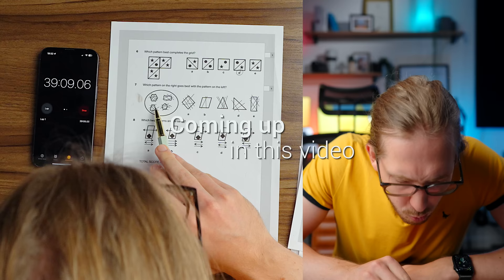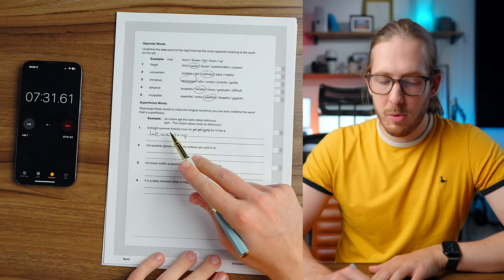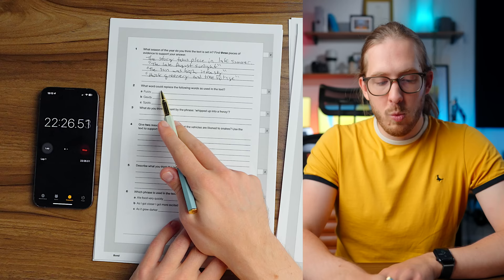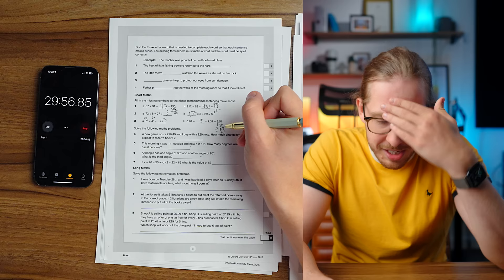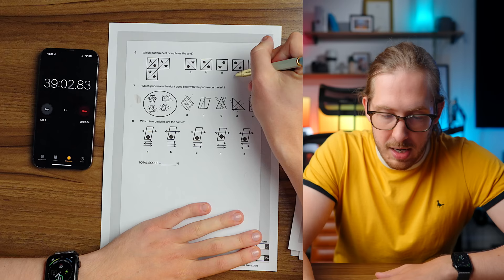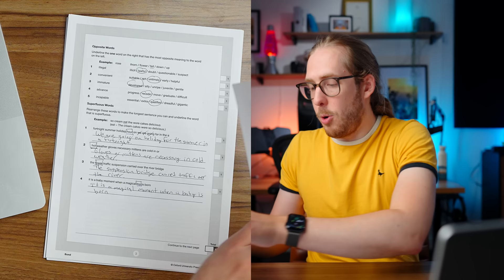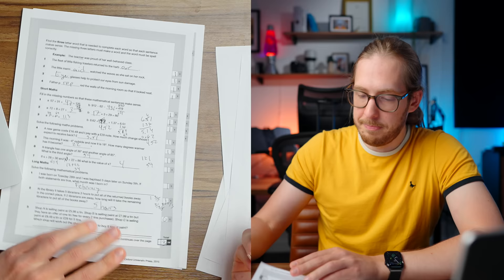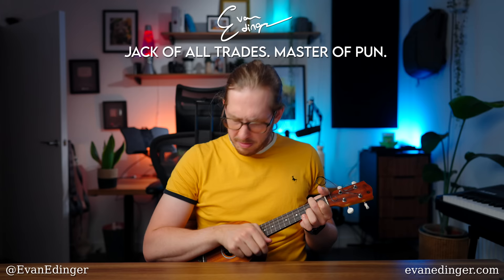American Takes British 11+ Grammar School Exam!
Well... that was significantly more difficult than the GCSE and A level!

Chapters:
0:00 Intro
1:32 English Reasoning
3:45 Vocabulary
5:02 Opposite Words & Superfluous Words
9:44 Reading Comprehension
16:22 Panic sets in
16:43 Short Math
19:41 Long Math
21:10 Data
22:50 Non-verbal Reasoning
24:50 Going back to problems I missed
27:55 The end of the 11+ exam
28:40 Marking/Grading the 11 plus
30:48 Phone a Friend
31:58 Back to grading the English
35:15 A quick note on the Eyeglasses answer
35:40 Grading the math section
38:28 How I did
39:17 What I learned
40:40 SPON
41:36 Ukulele Outro

If you want to know HOW I make my videos including gear, lighting, all the tiddly bits that connect it all together, (with cheaper alternatives and kit I used to use), I've listed each item, what it's great at, and why I use it on the gear section of my website here:

Otherwise: here's a quick list of some of my kit without descriptions from the above link:

Main Lens: Sony 24mm f/1.4 G-Master

Secondary Lens: Sony 16-35mm f/2.8 G-Master

Main Light: Aputure 120d mkii

Shotgun Microphone: Sennheiser MKH-416

Really useful SSD: SanDisk Extreme Portable 2TB